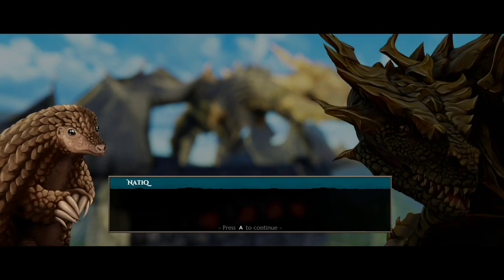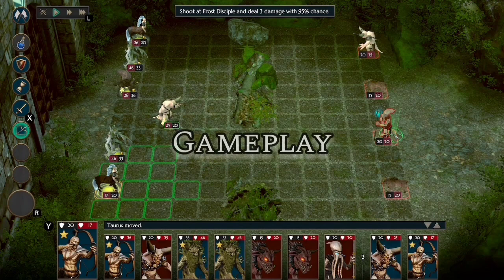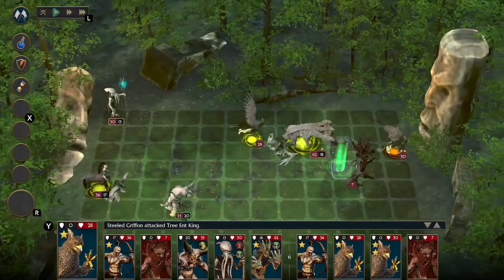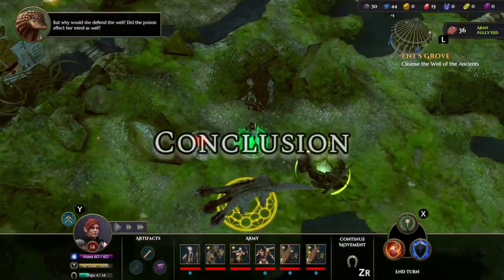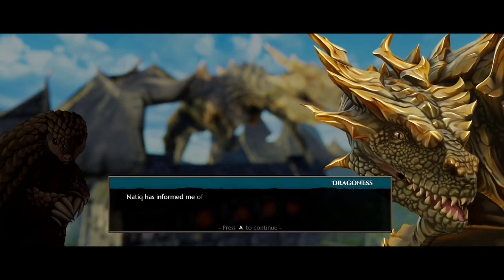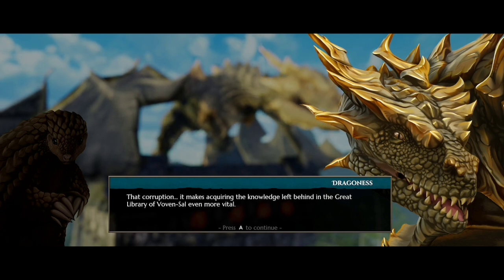The Dragoness Command of the Flame Review! for Nintendo Switch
This video was made on my camera with my Nintendo Switch OLED. All footage and opinions are my own and do not reflect any other person or entity. This is a fantastic take on the Heroes of Might and Magic formula from 2 decades ago. If you remember these games, then check this one out. ‎@ogre27kain